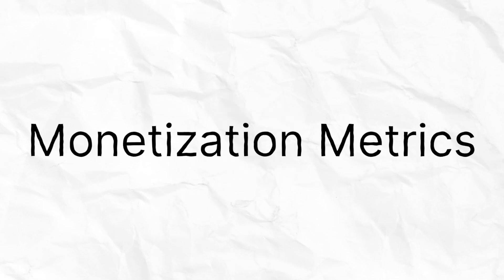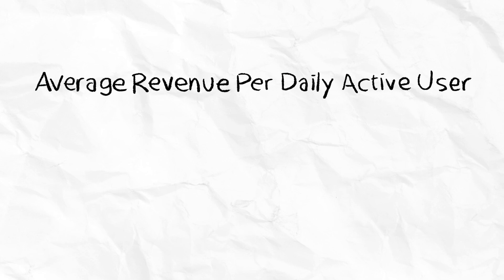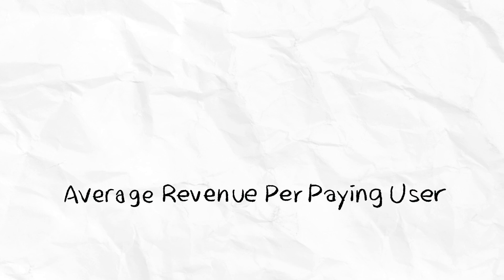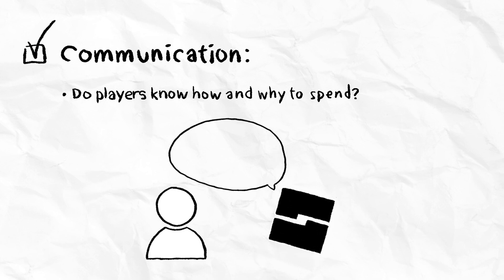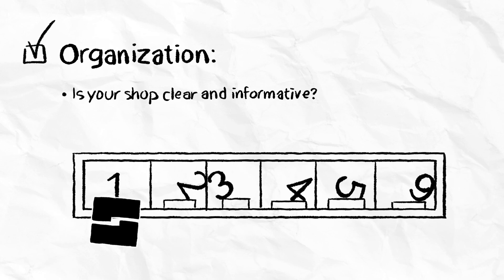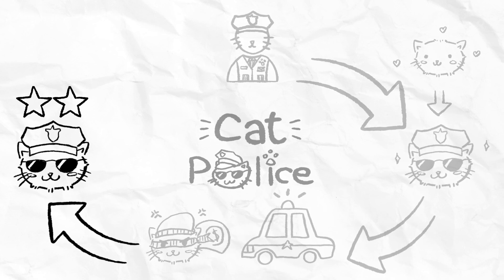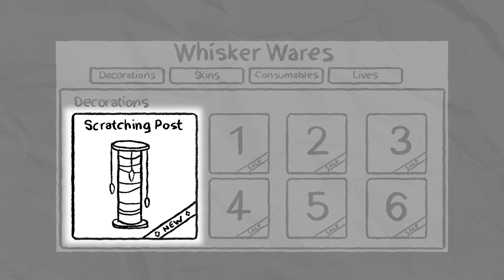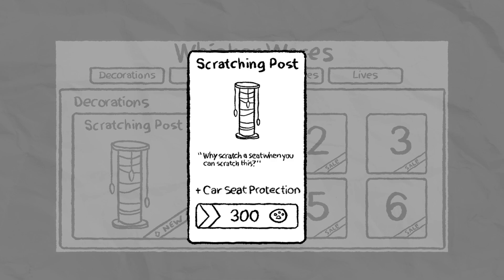What are monetization metrics on Roblox?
Learn how to understand how much your experience is generating.